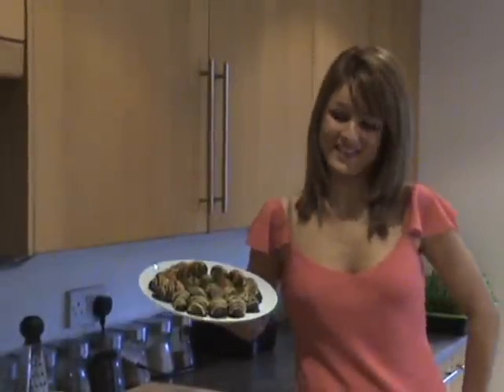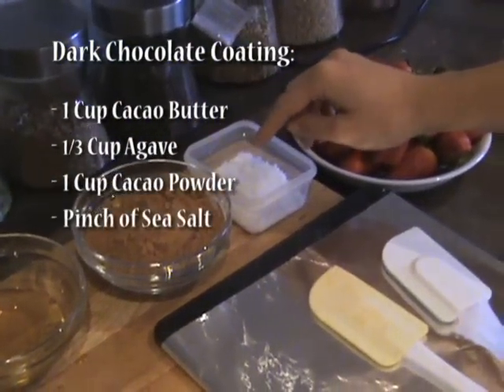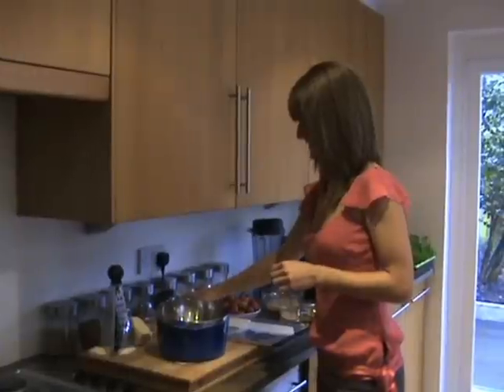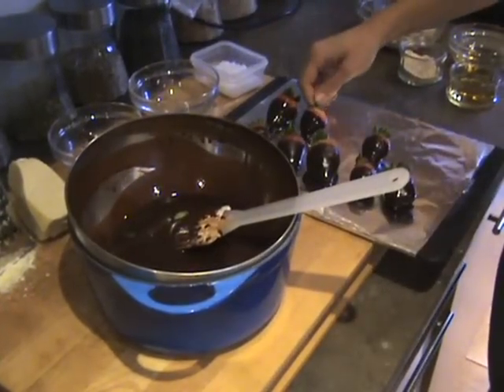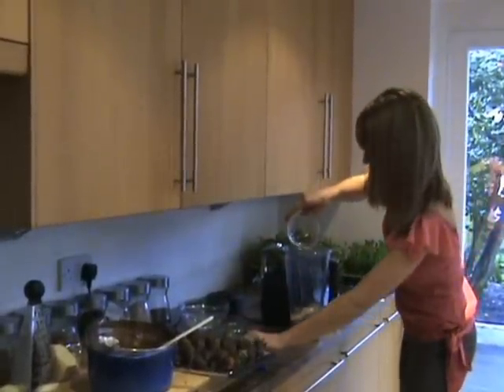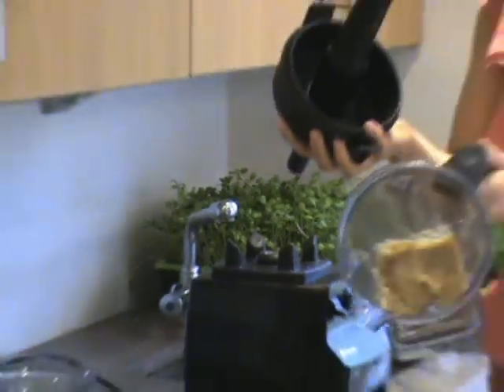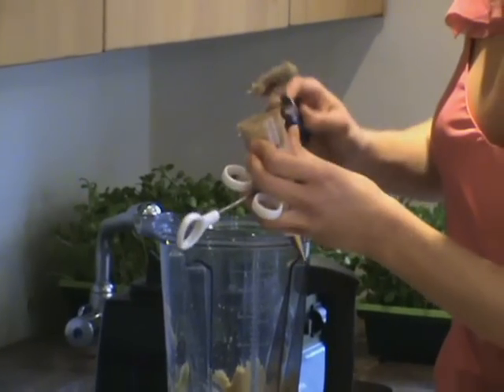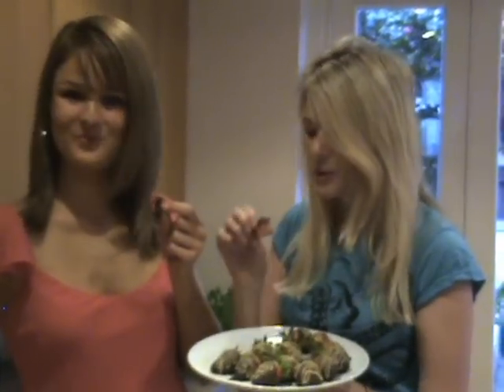White and Dark Raw Chocolate covered Strawberries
Tanya Alekseeva shares a recipe from her new downloadable book 'Seduced- Raw Chocolate recipes to get very excited for'. Decilious and beautiful for any occasion- Valentines, Easter, Birthdays or just because.